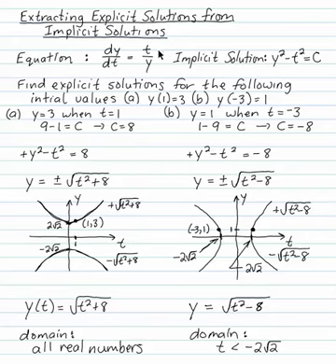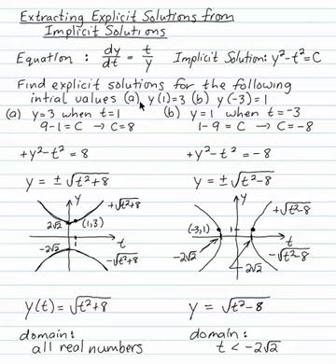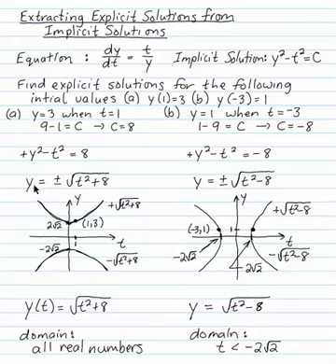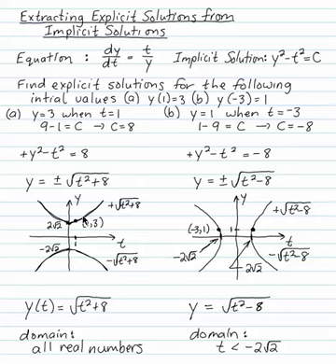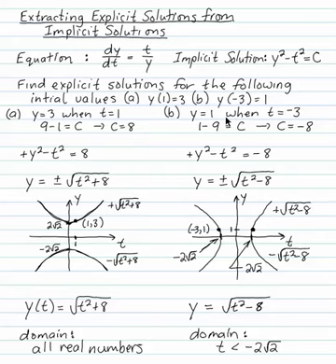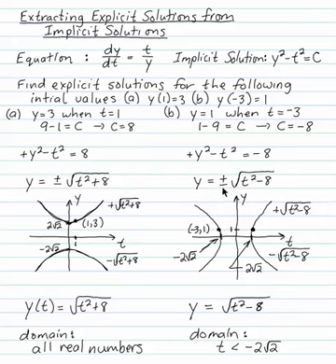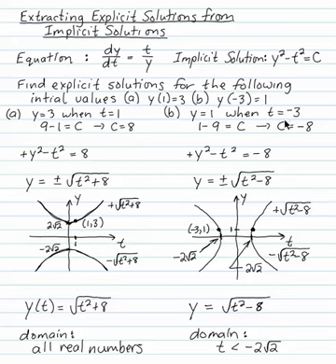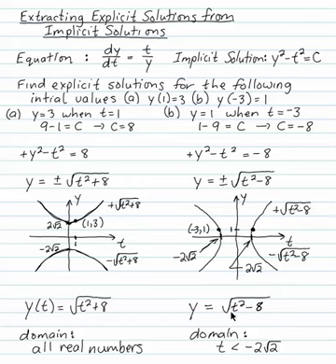Extracting Explicit from Implicit